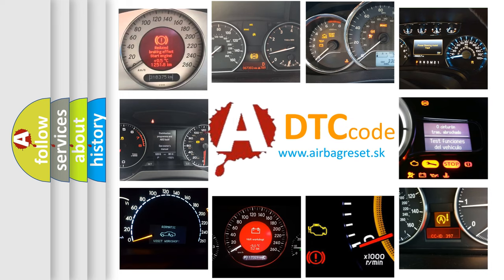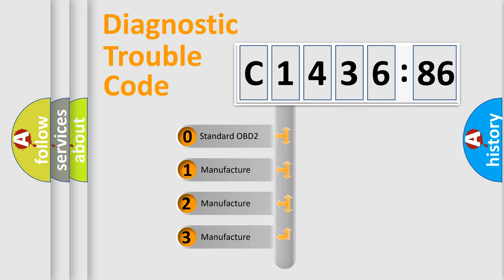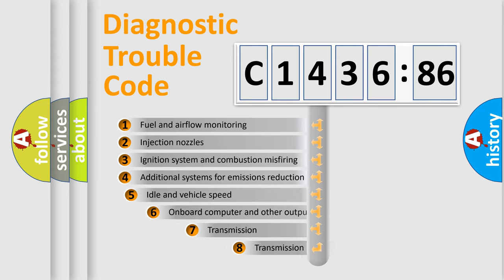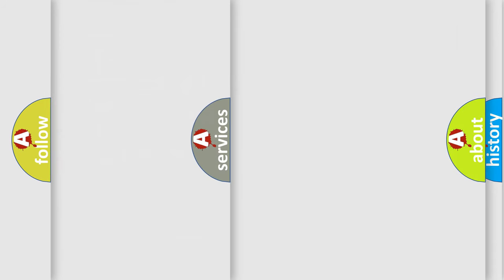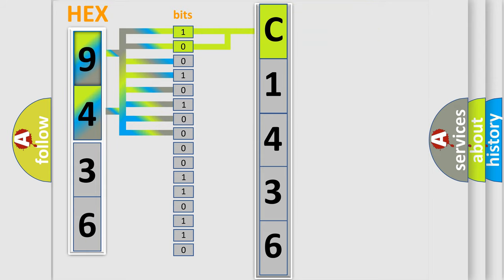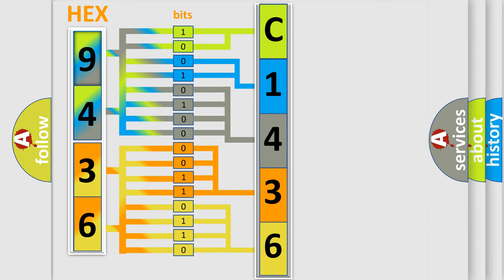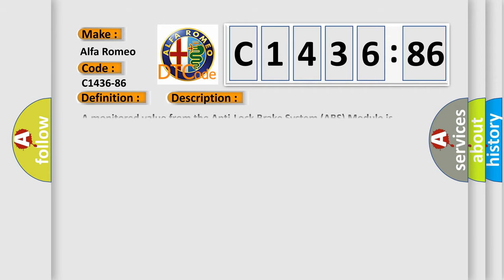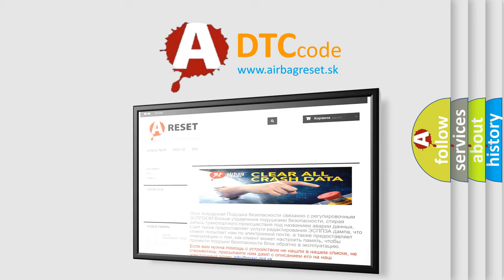DTC Alfa-Romeo C1436-86 Short Explanation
Contents:
0:21 Basic DTC analysis according to OBD2 protocol standard.
1:48 Insight into programming
2:58 A diagnostically understandable description of the Diagnostic Trouble Code
3:05 Basic error definition

Make:
Alfa Romeo
Code:
C1436-86
Definition:
Electric Parking Brake System Fail - Signal Invalid
Description:
Failure Type:
Signal Invalid